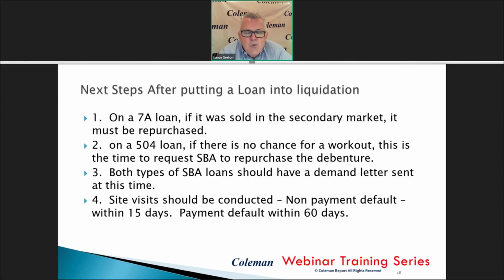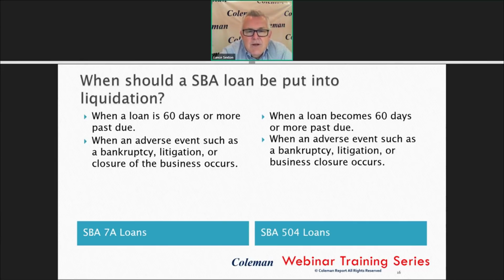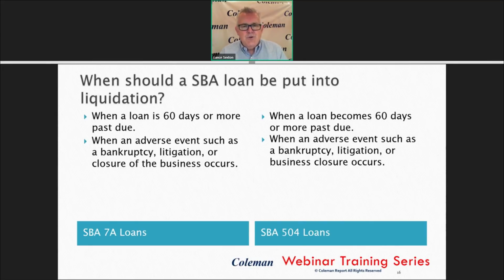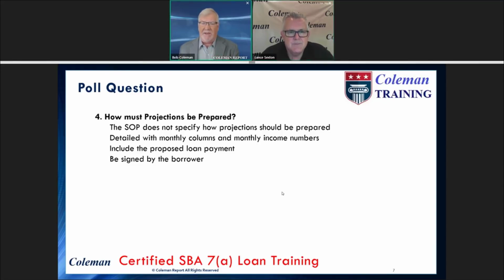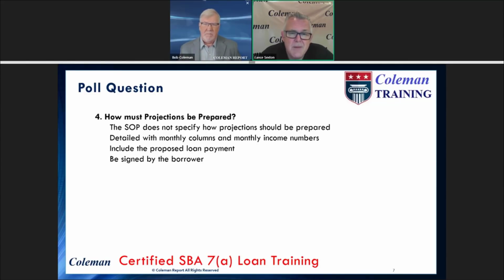Coleman Report Update! August 29, 2018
This weeks topics:

Site Visits
Adverse Event
Preparing Projections
Mirmiam Voight, CDC Ventures